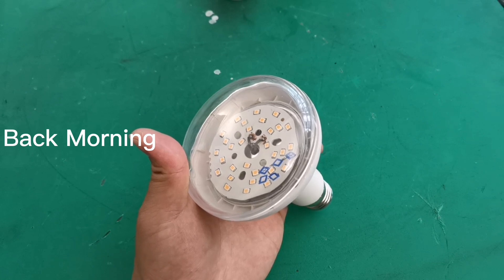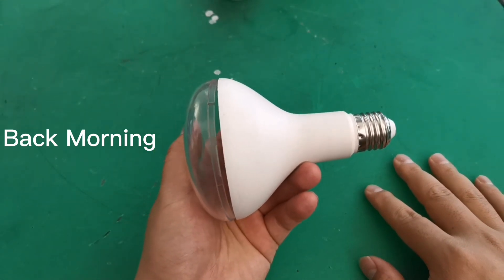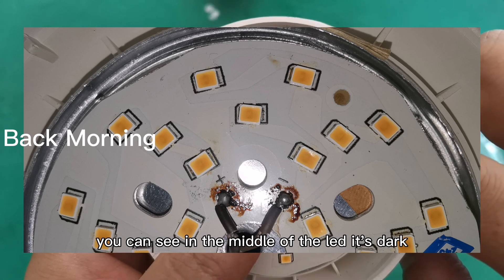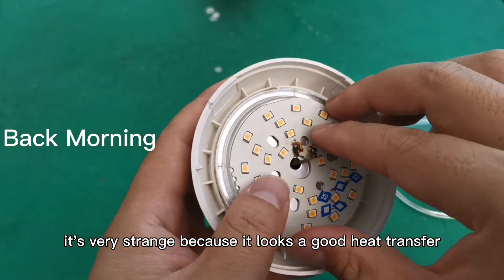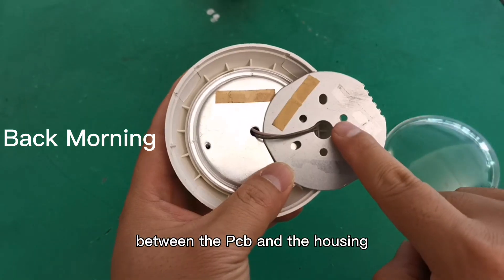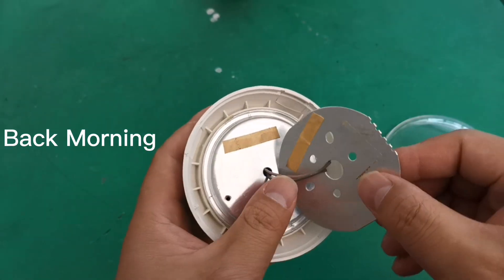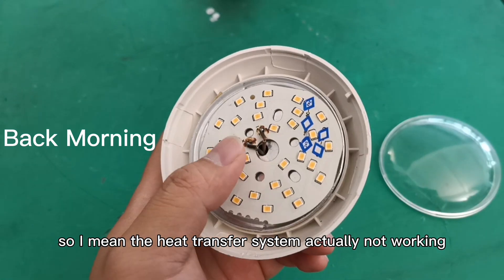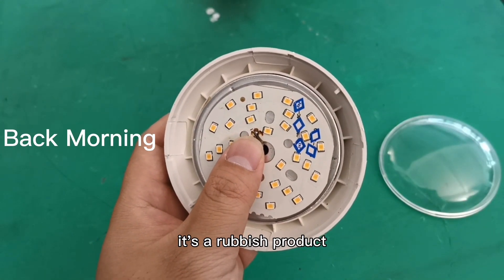Why is this a rubbish LED Bulb Light?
We saw many kinds of LED Lights,including amazing quality and rubbish quality,because we work for many projects and buyers.
But this is almost the most rubbish type because it's a waste of material.